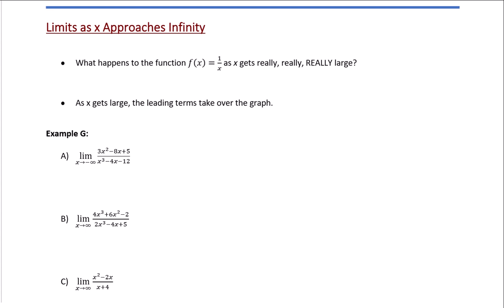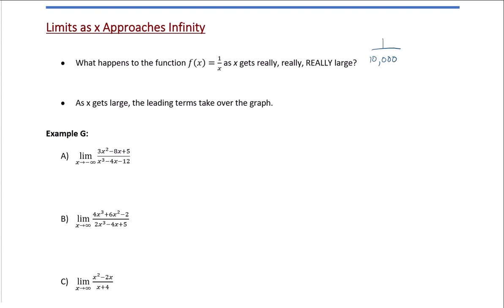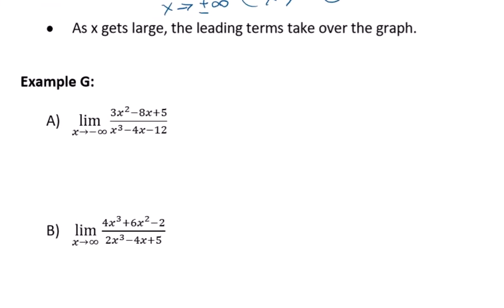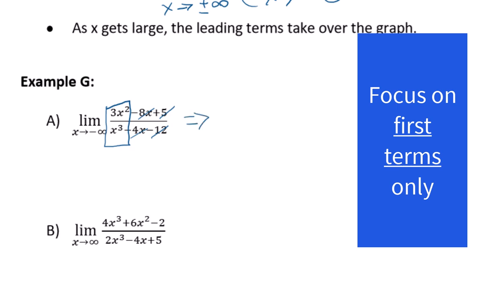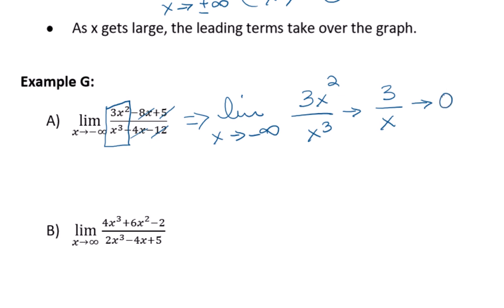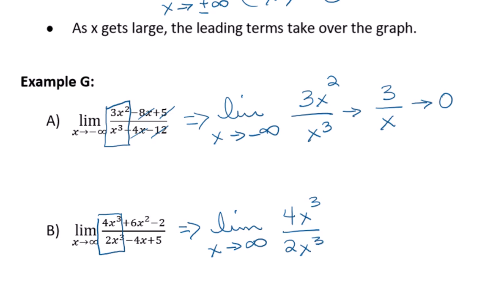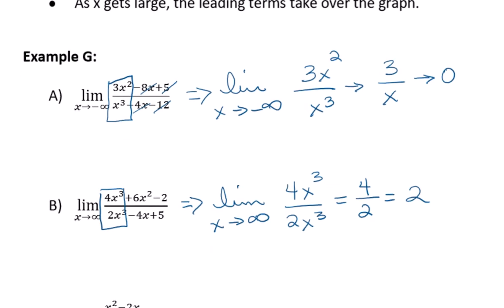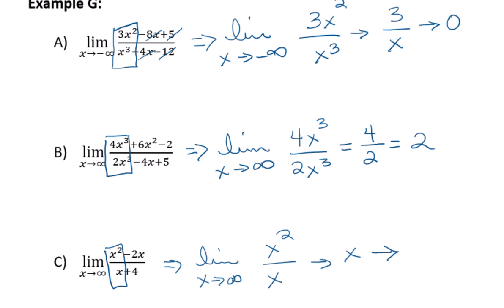Math 150 1.4 part 4 (Limits as x Approached Infinity)